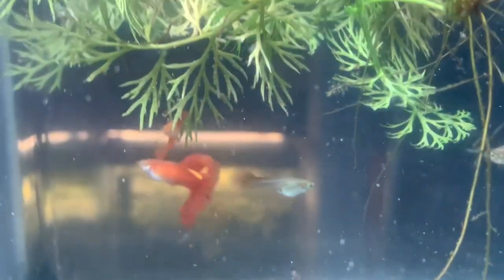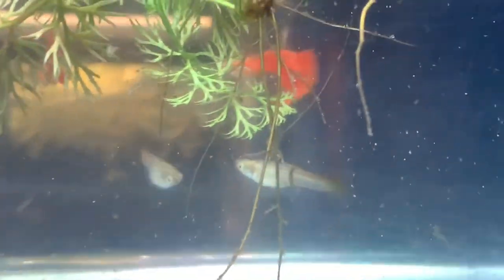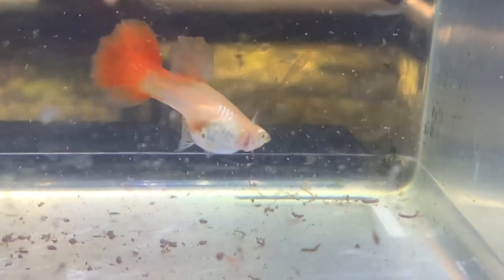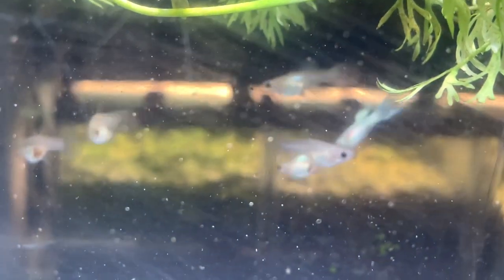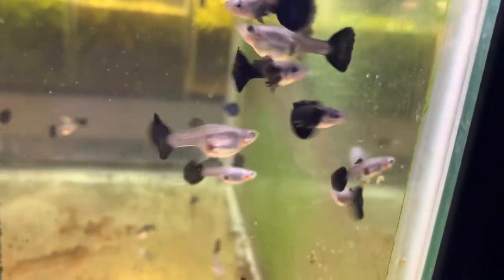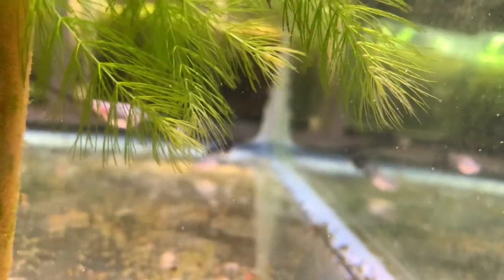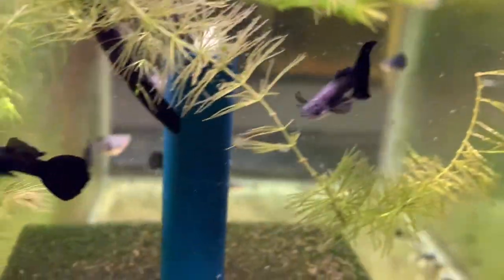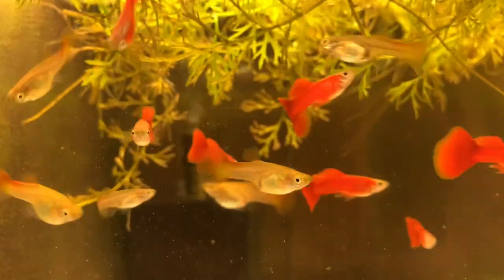Update on 2 New Crosses & Progress With the Roebuck Full Red Guppies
Update on 2 new crosses.  Also the tanks of Batman Guppies & the Roebuck Full Red Guppies.